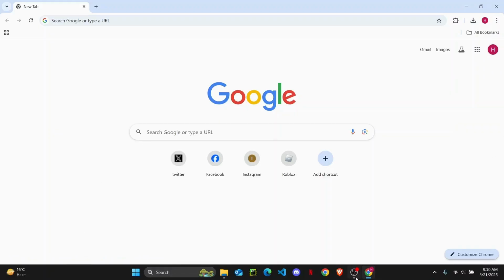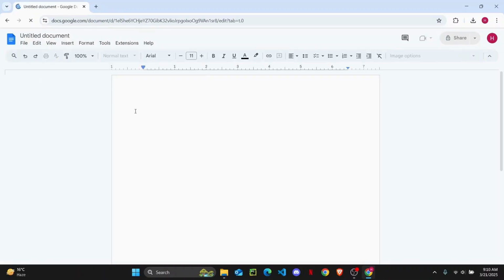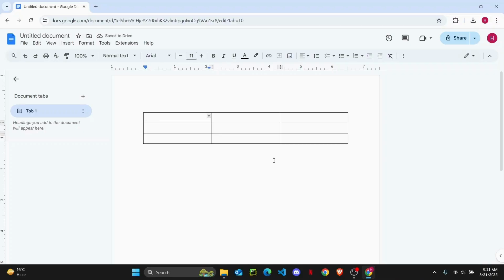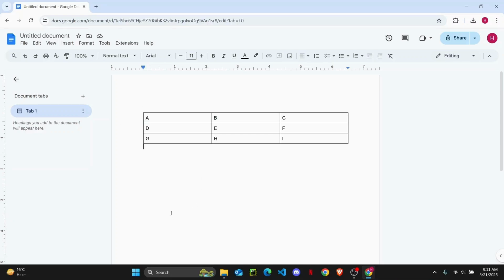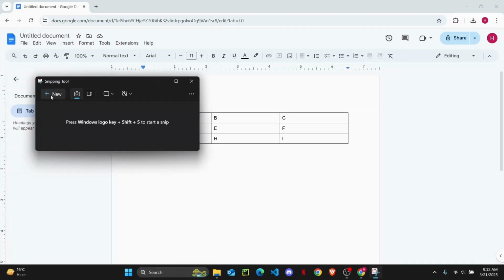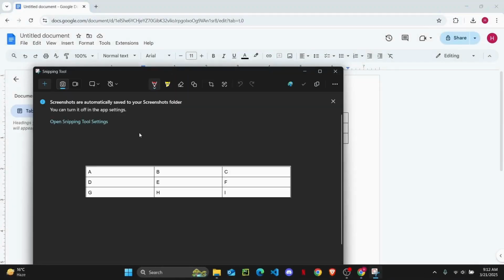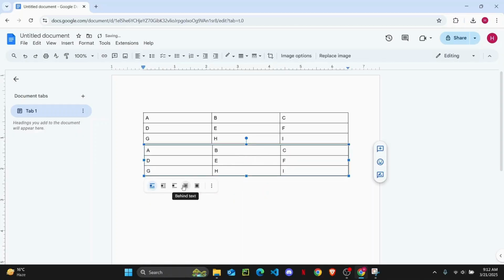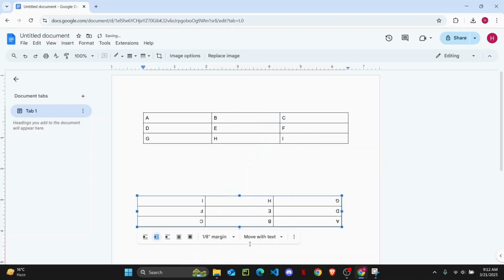How to Rotate Table in Google Docs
Learn how to easily rotate a table in Google Docs with this step-by-step tutorial. Whether you want to adjust the orientation of your table or rotate the text inside, we've got you covered!

In this video, you'll discover how to rotate a table 90 degrees in Google Docs and how to rotate text in Google Sheets. We'll guide you through every step so you can work more efficiently with your documents.

0:25 Step 1: Accessing the Table in Google Docs
0:50 Step 2: Rotating the Table or Text